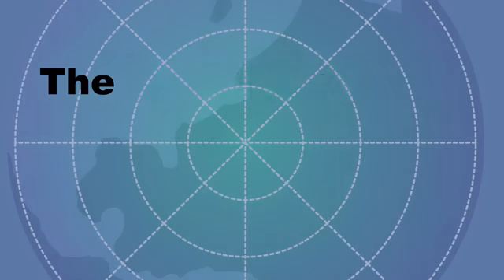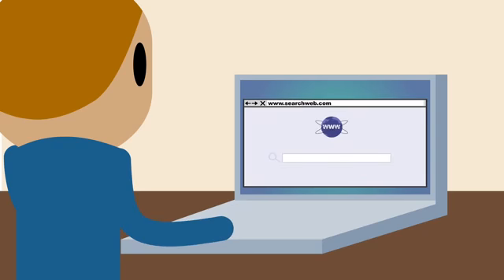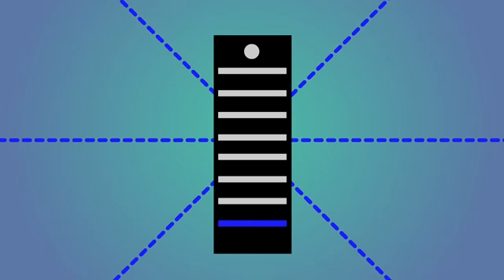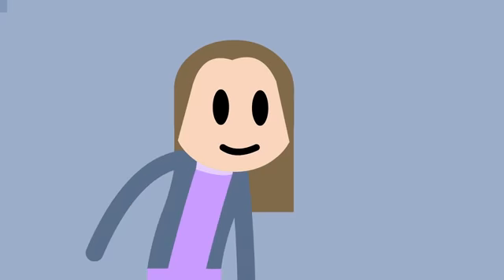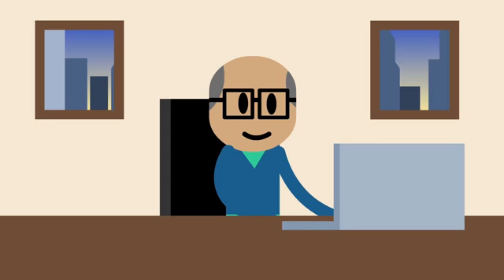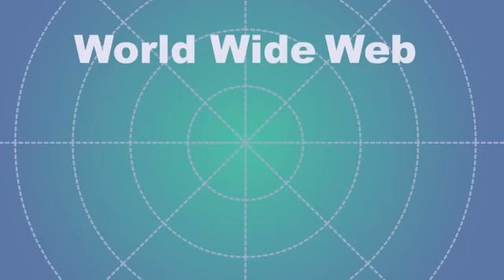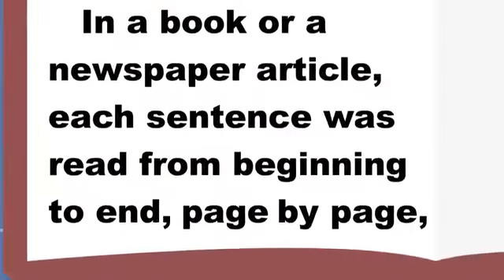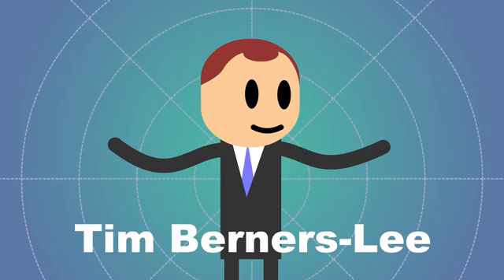what is the World Wide Web